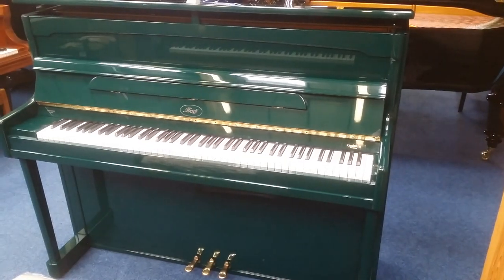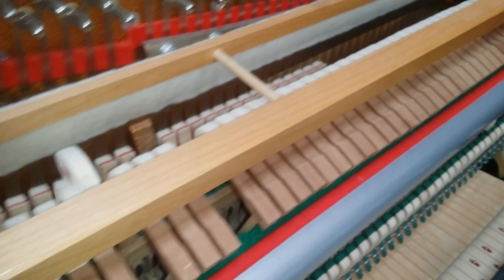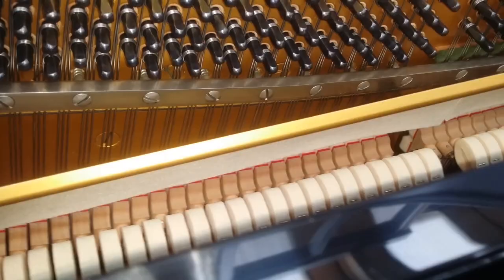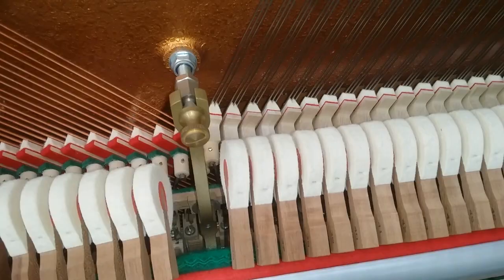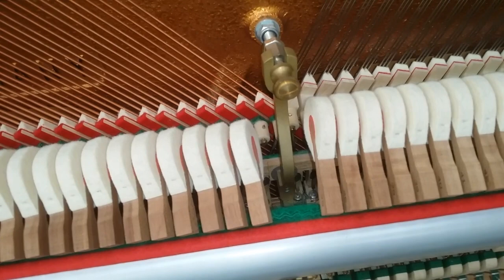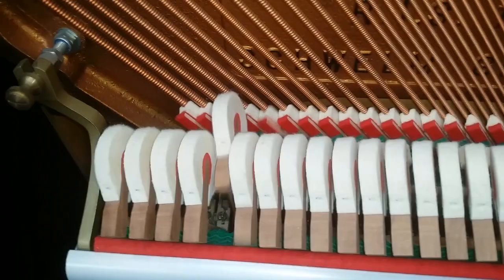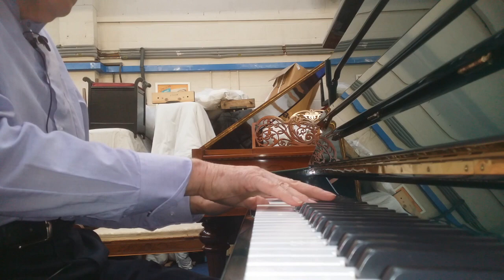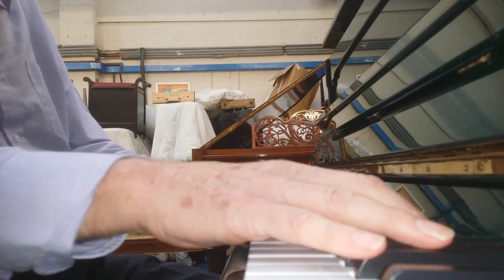Assessment of a green Ibach upright piano c1989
Ibach pianos made in the 1980s are of exceptionally high quality. This one has a delightful touch and rich warm tone which makes you want to play and play.